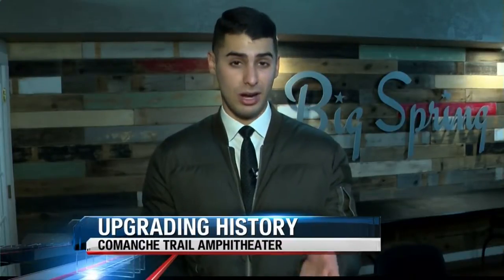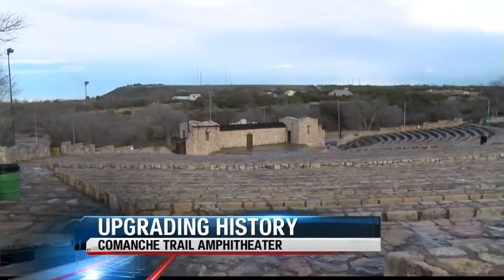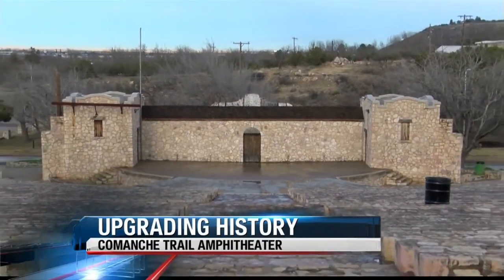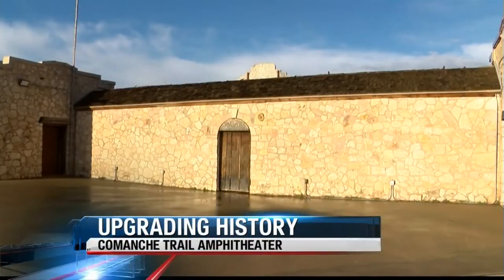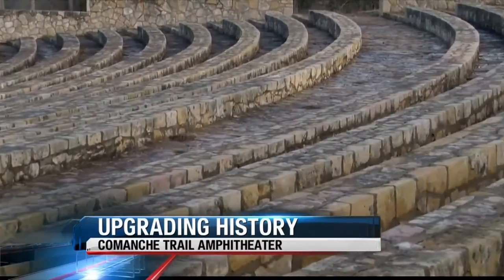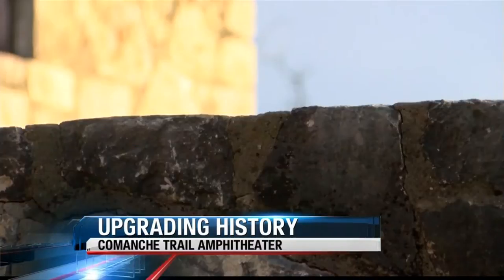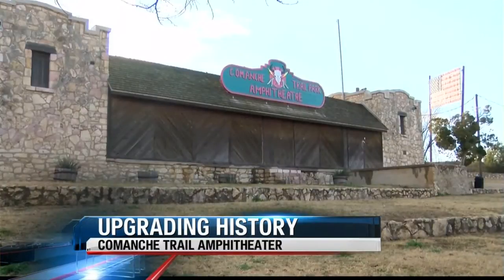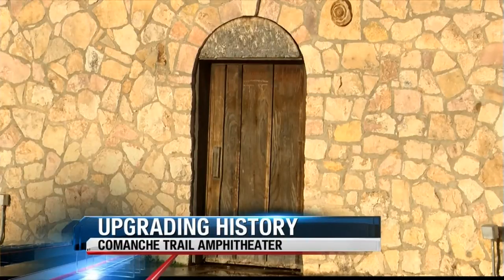Upgrading History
Comanche Trail Amphitheater